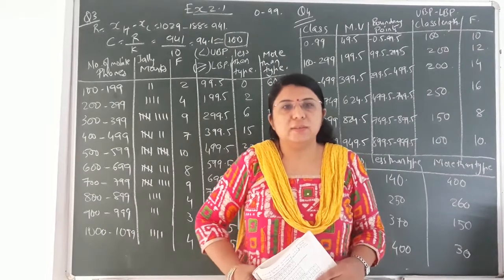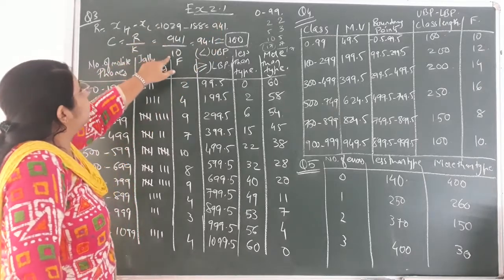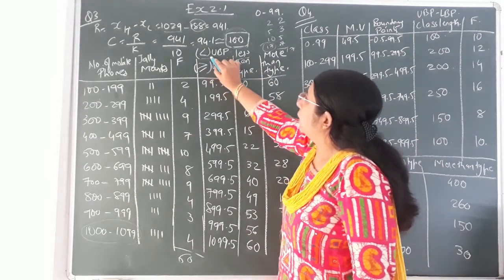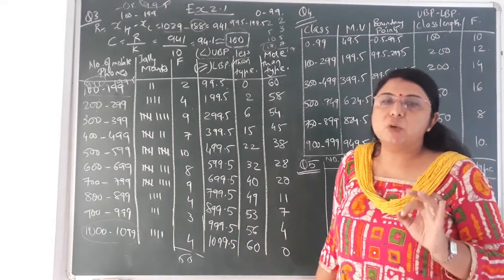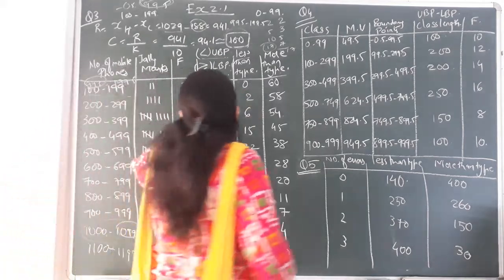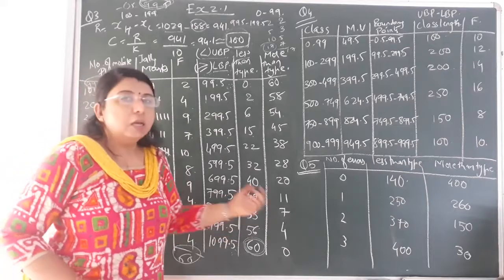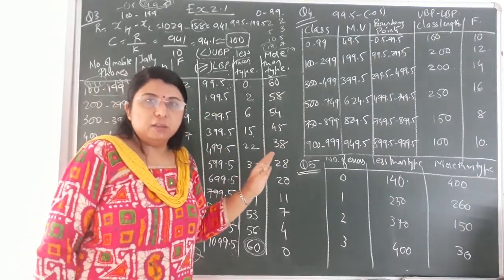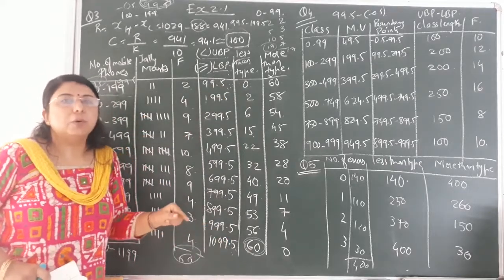Chapter - 2 Presentation of Data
Exercise  2.1 Q.3,4 & 5, Statistics, 11th com, GSEB